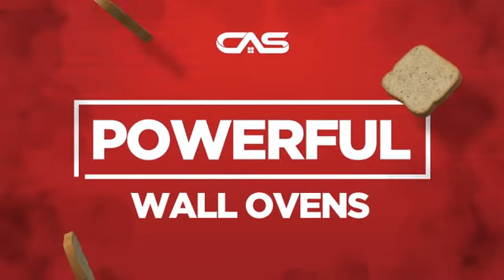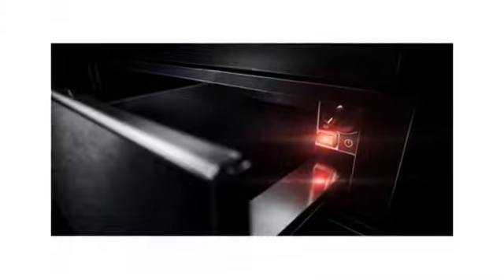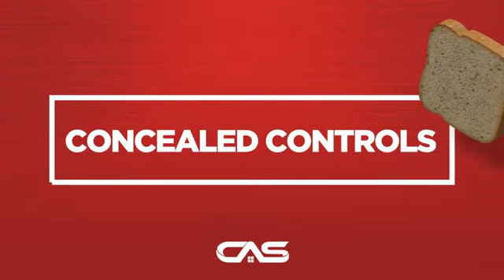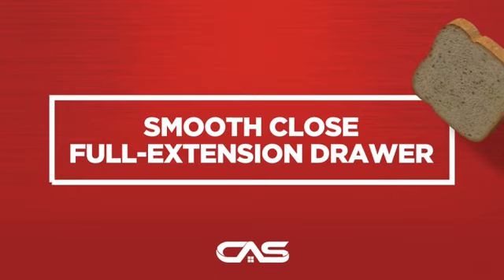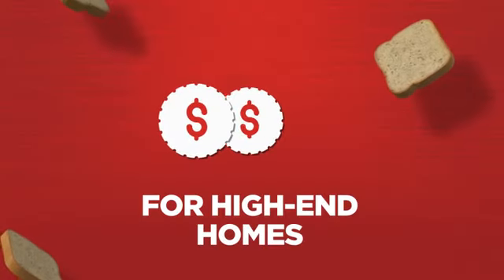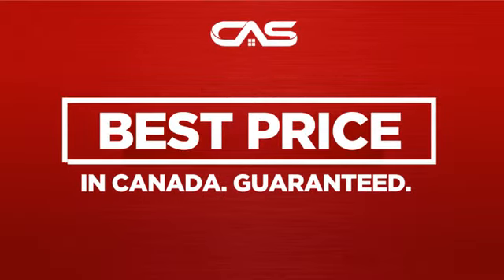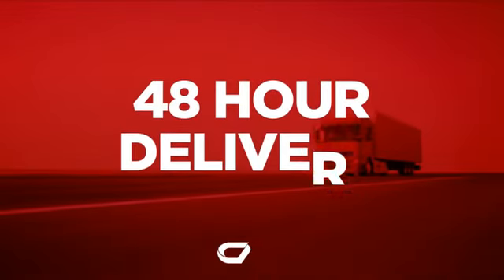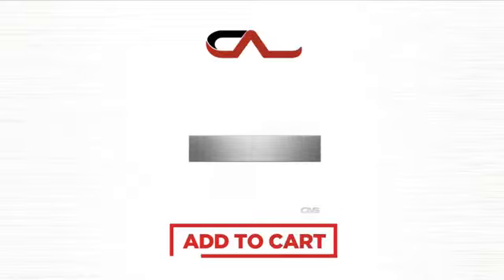Jenn-Air JJD3024HM Warmer Drawer